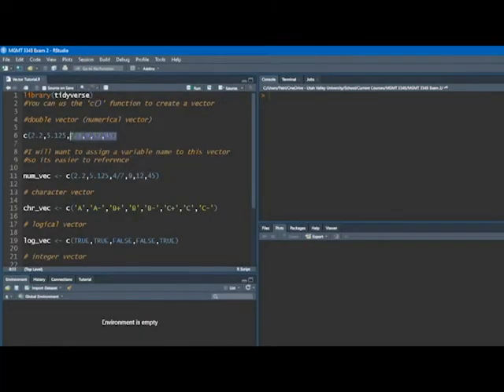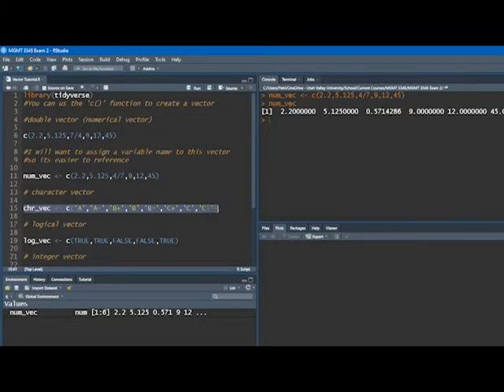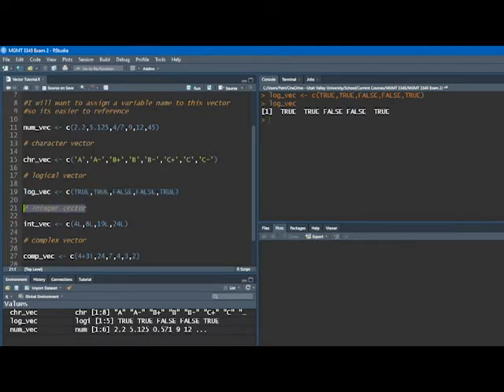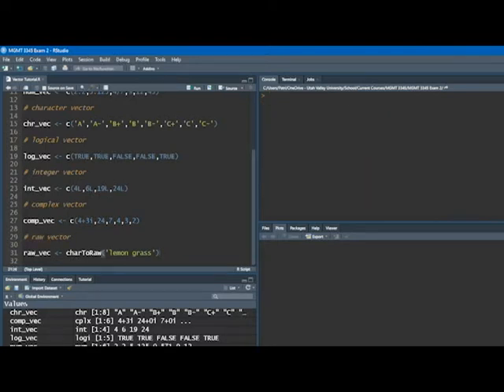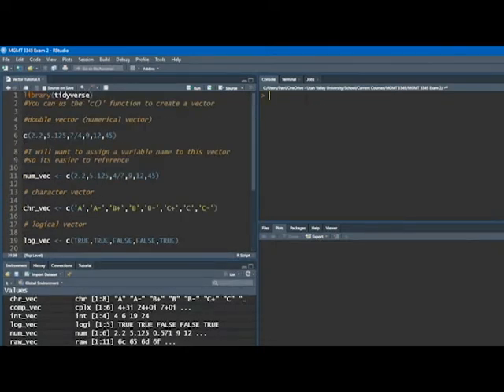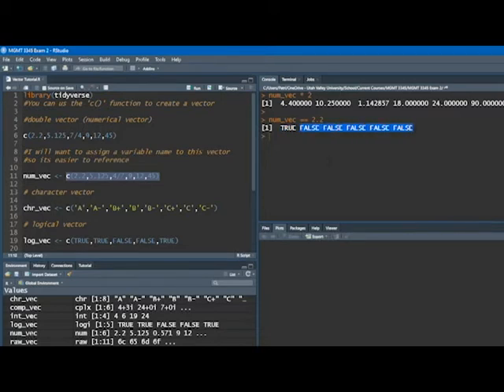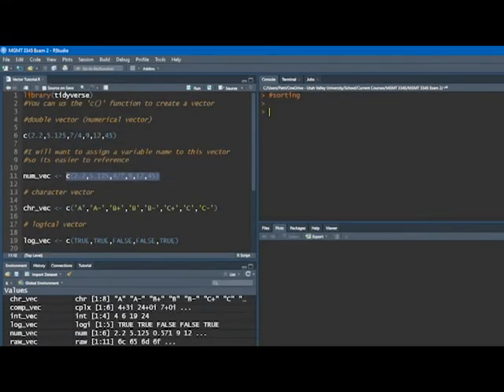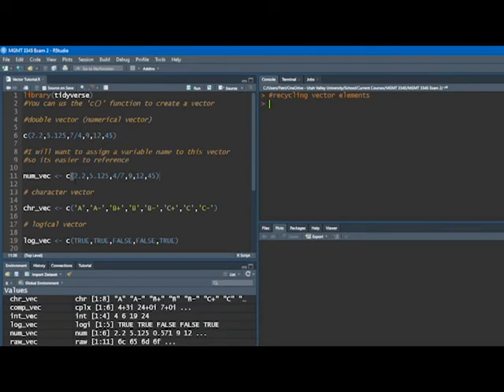Vectors in R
In this video I will be showing you what a vector in R looks like and will discuss a little bit about working with them.